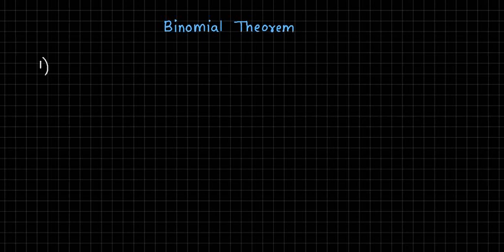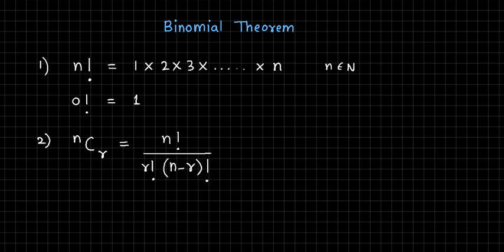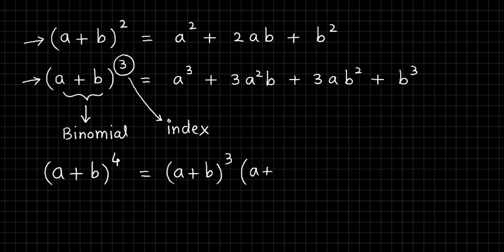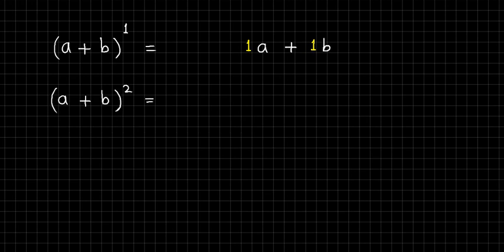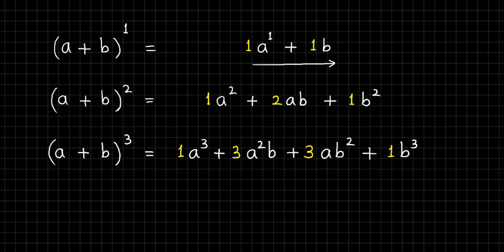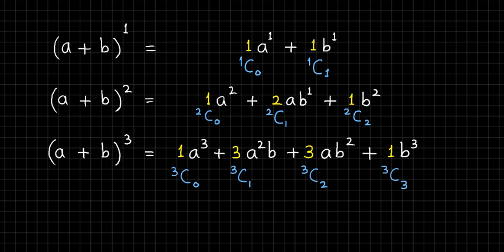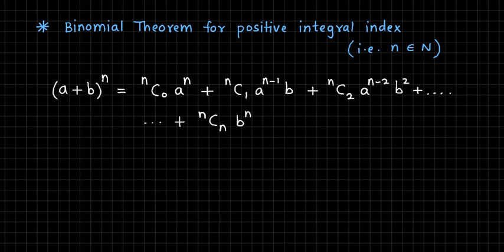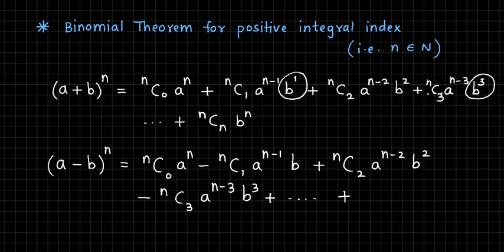Mathematics - Std XI - Binomial Theorem - 1 - Introduction | Shankar Bhate